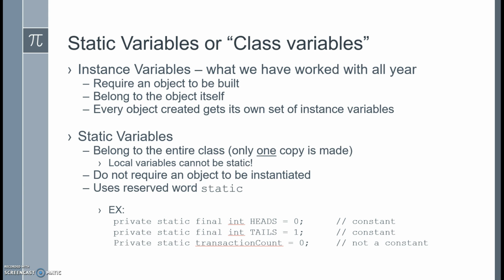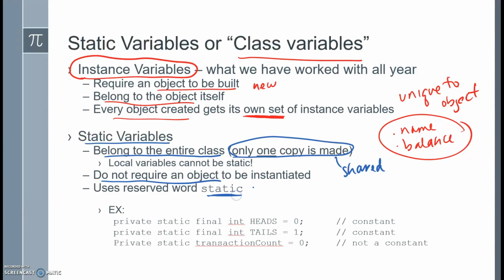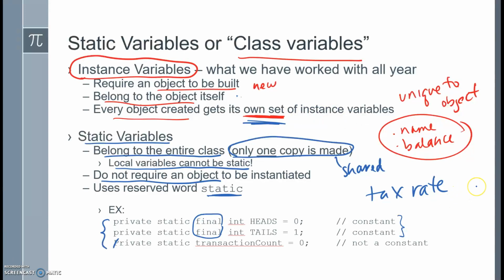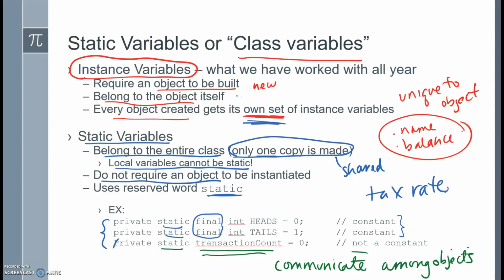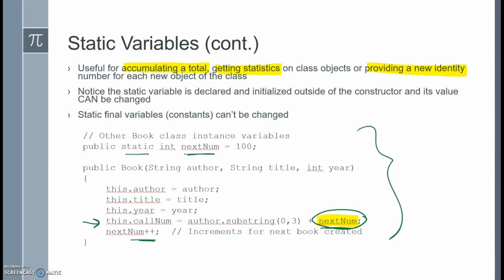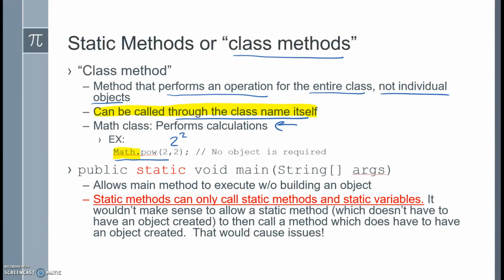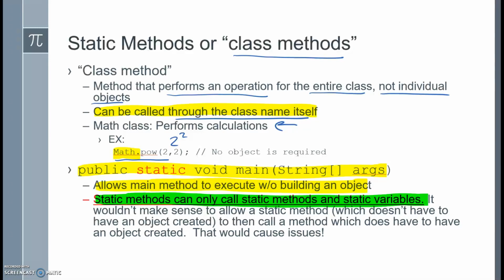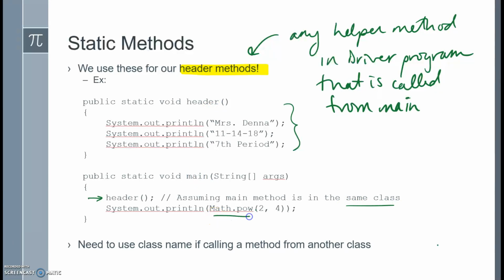M359 -U5-5.1 Static Modifier